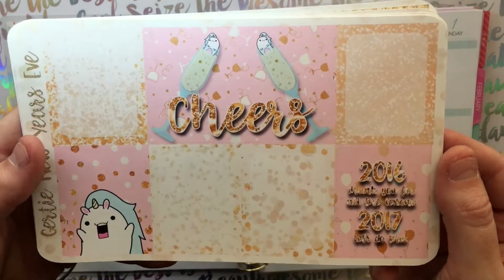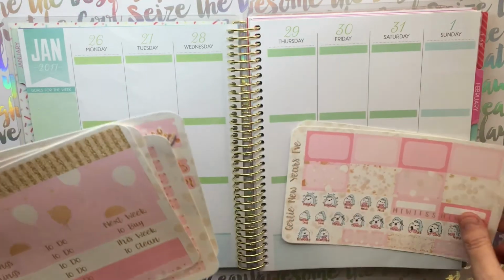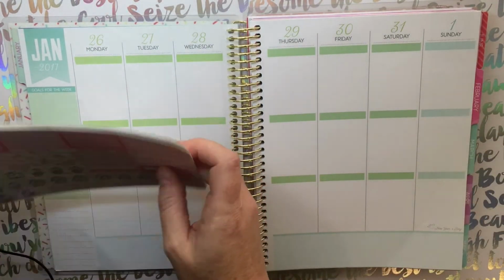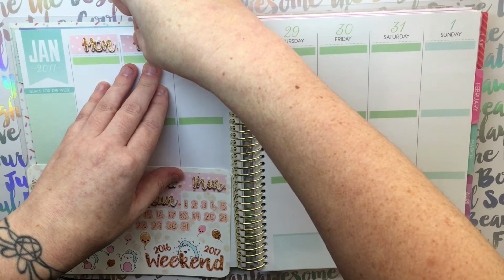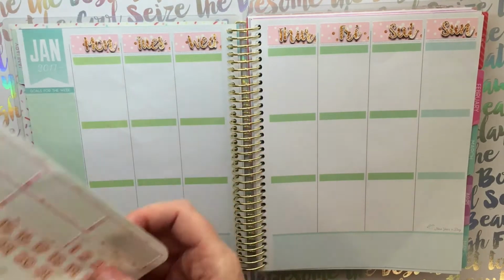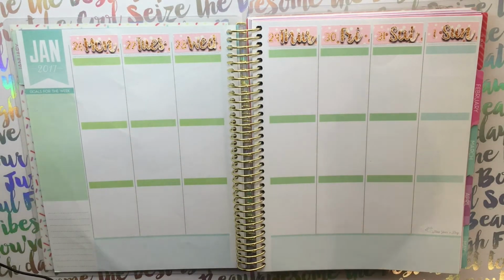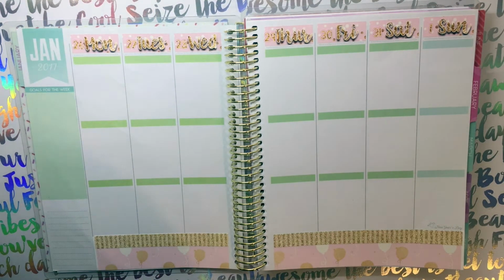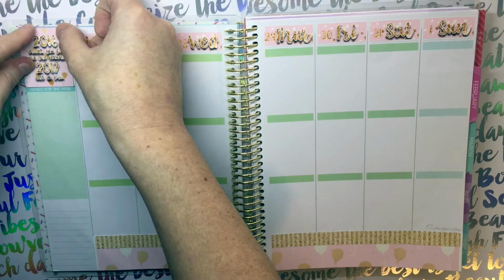Mock Plan with Me using the Gertie NYE Kit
Hope you guys enjoy the plan with me in the Recollections Planner!

Sale info video will be posted tomorrow!